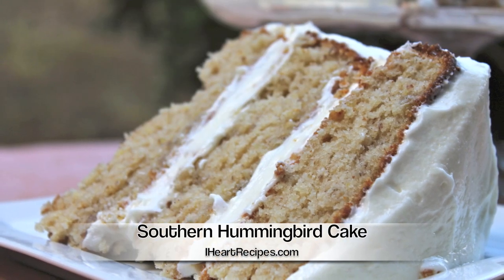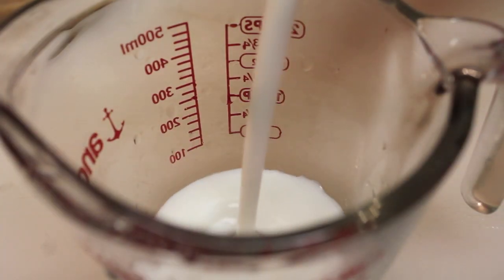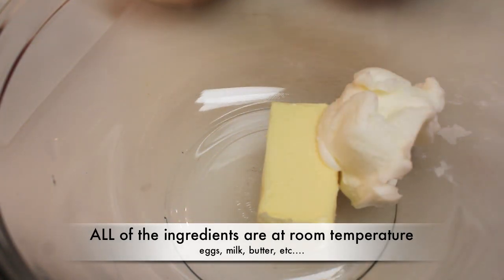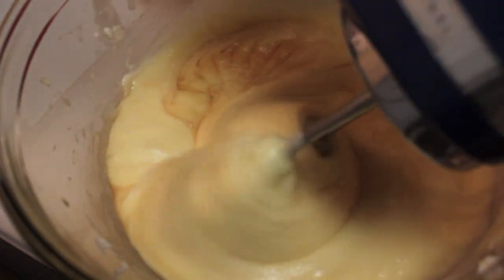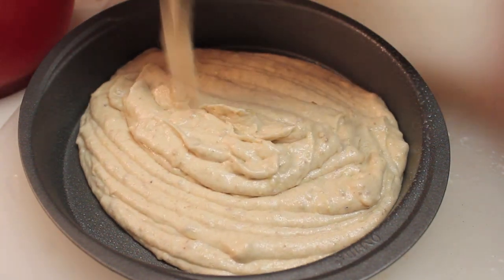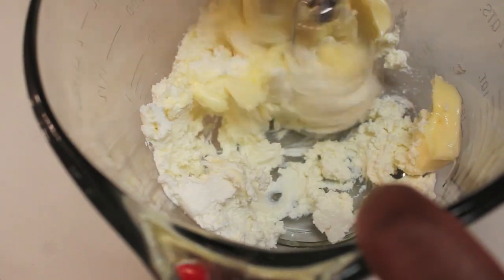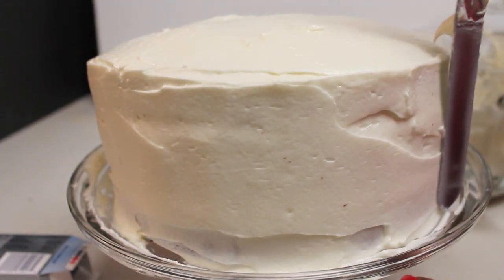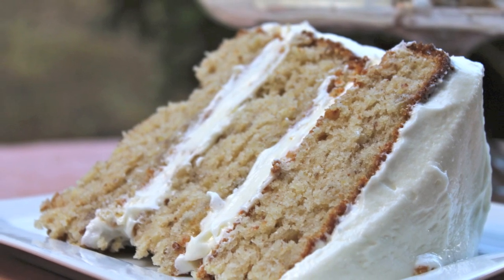Southern Hummingbird Cake Recipe | I Heart Recipes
Hi friends! Follow my tutorial on how to bake a classic Southern Hummingbird Cake.

Hummingbird Cake is a staple in many Southern homes during the holidays. The combination of moist spice cake and creamy frosting make a crowd-pleasing dessert that your family and guests will look forward to every holiday. In my step-by-step guide, I’ll show you how to make this heavenly treat.

The bananas, pineapples and buttermilk ensure a super moist cake, the cinnamon and nutmeg give it a warm spice flavor, and the pecans give just a bit of crunch. Fluffy cream cheese frosting tops off this mouth-watering, to-die-for dessert. Lawd, this cake is perfection!